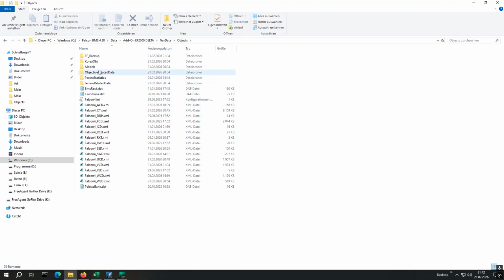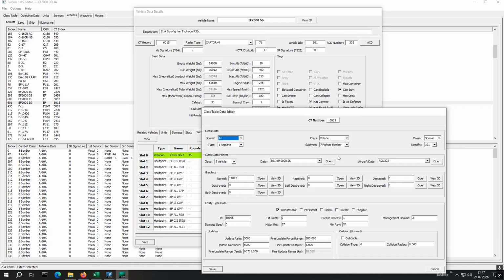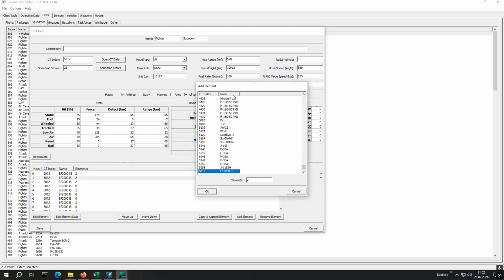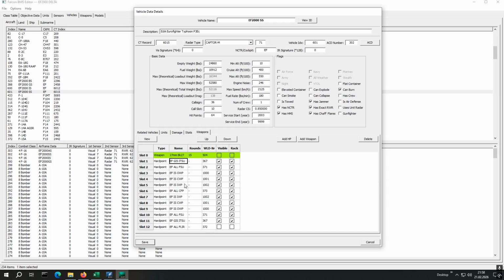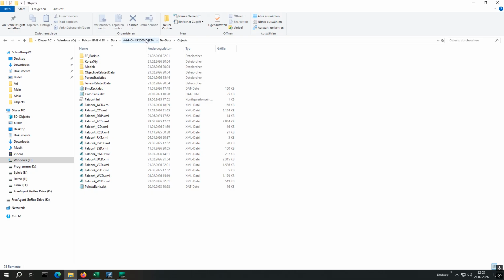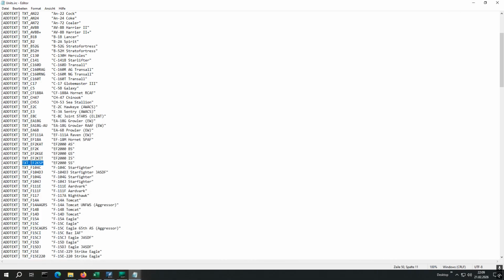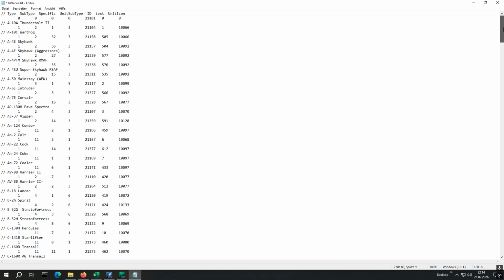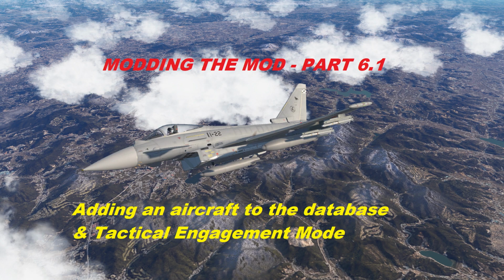BMS Modding - Part 6.1 - Adding an aircraft to the database and TE Mode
In this video I describe how you can add an aircraft to the database and implement it into the Tactical Engagement mode of Falcon BMS. Some aspects are being cut short a bit and will be covered in additional videos.